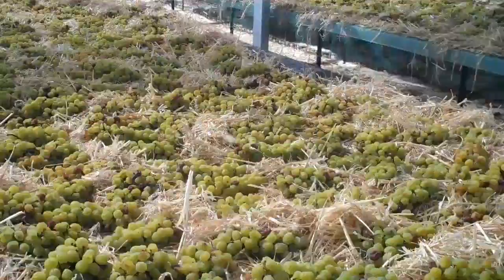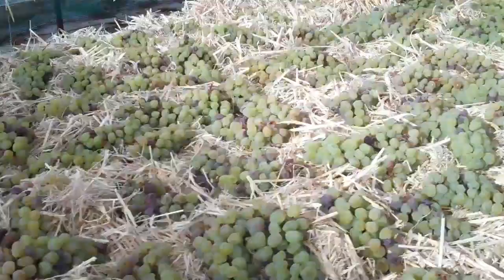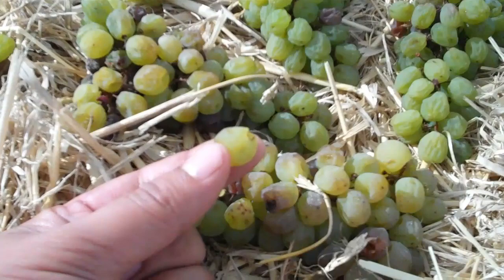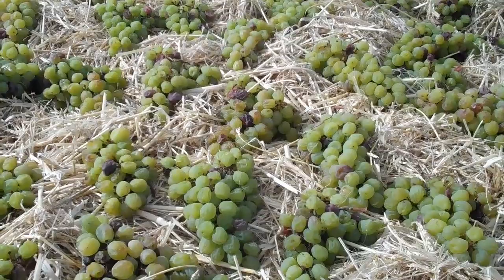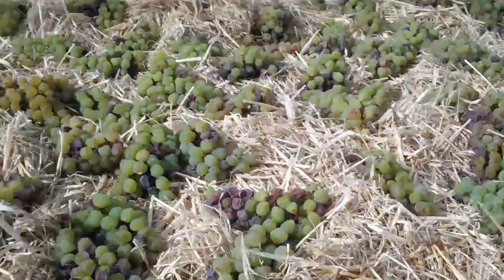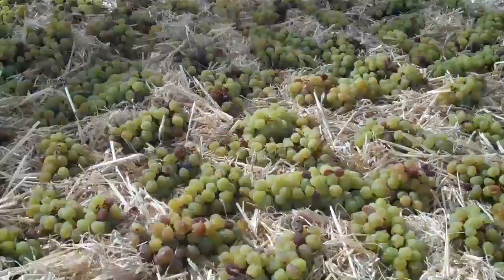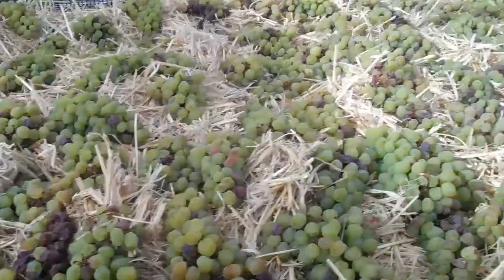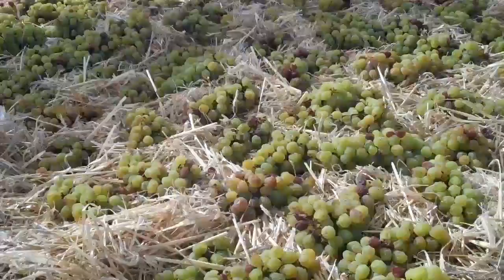Eureka 2013 Straw Wine Harvest